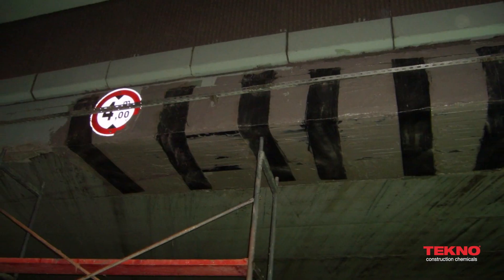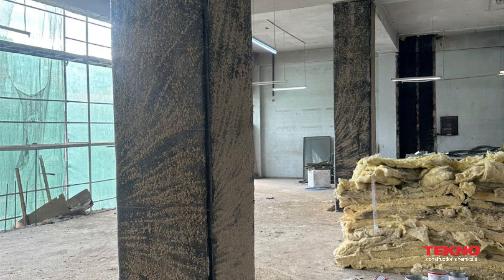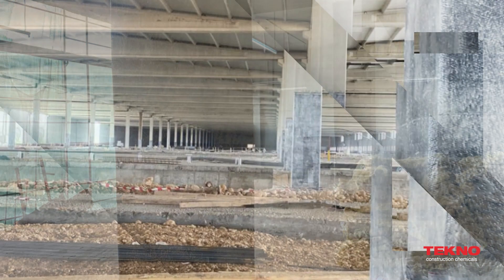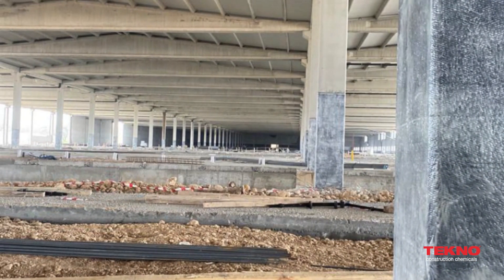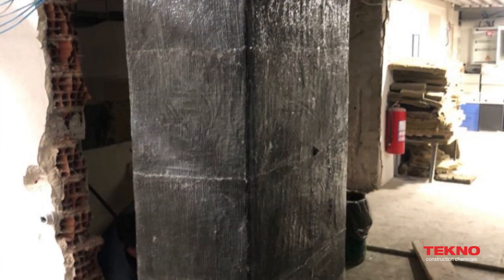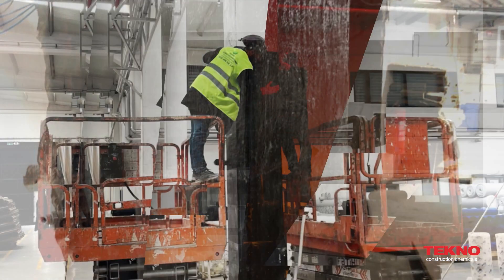CARBON FIBER - Structural reinforcement of aircraft and space vehicles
for more information about Tekno Construction Chemicals products.